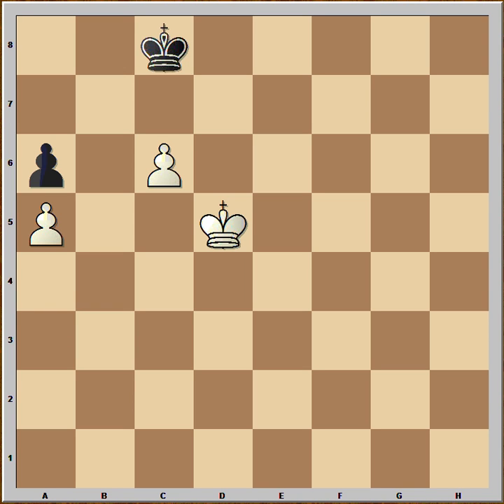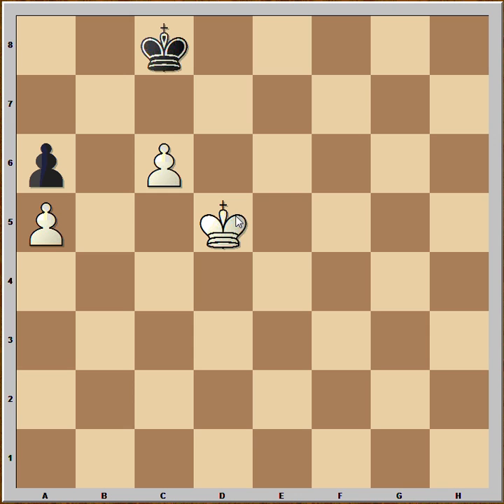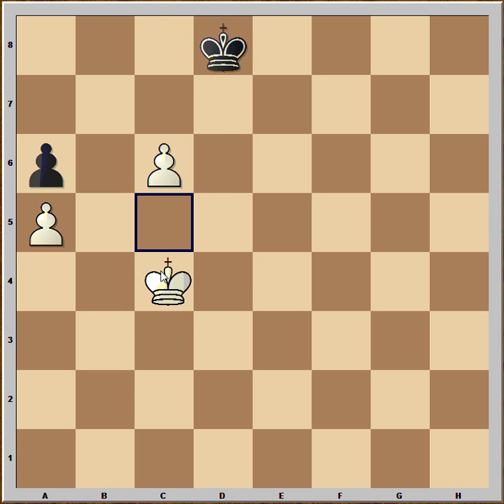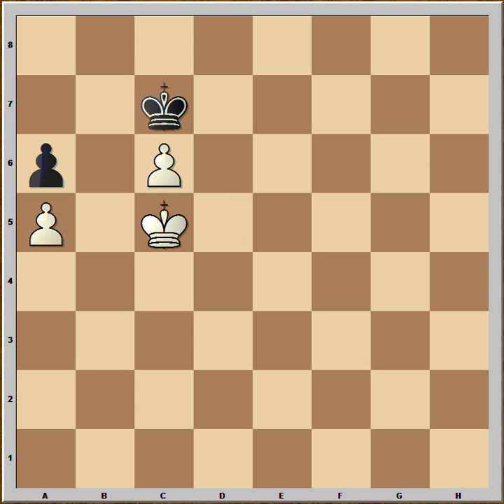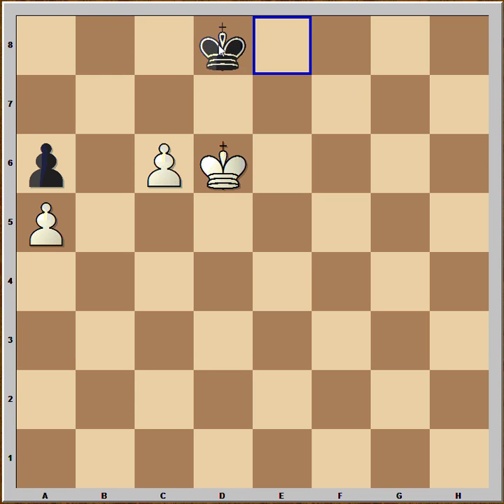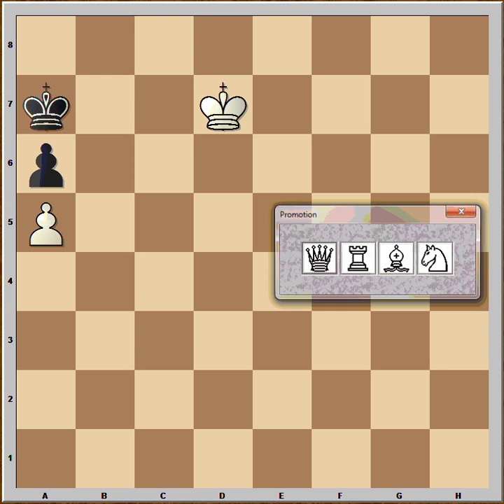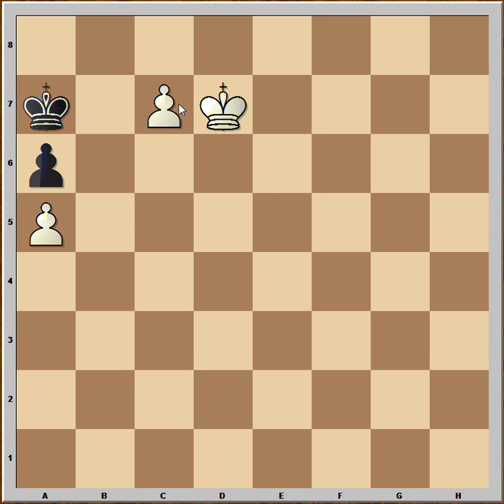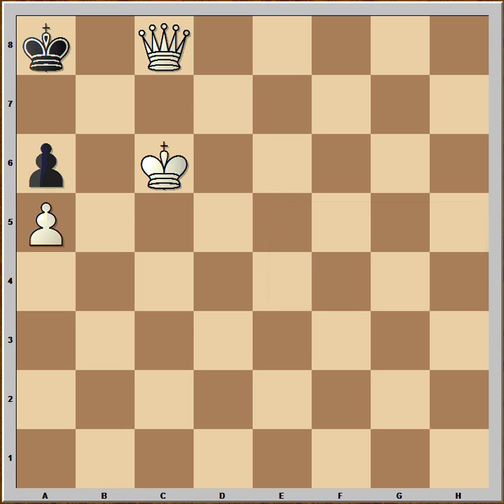Endgame: Triangulation in chess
Endgame: technique of triangulation
Level: beginners